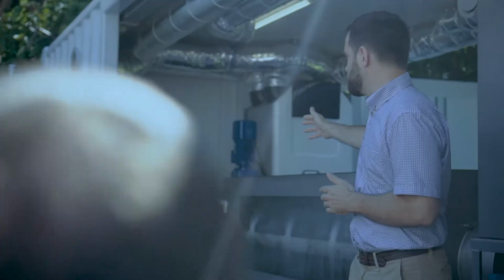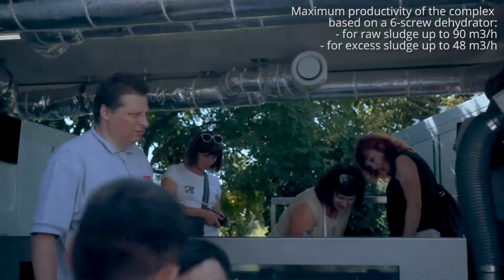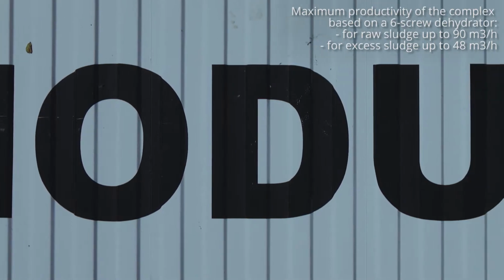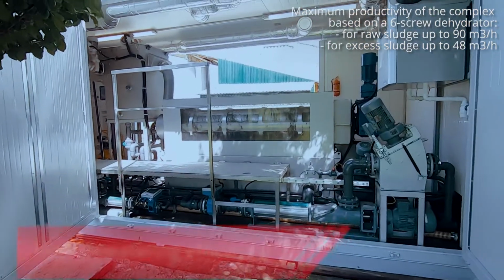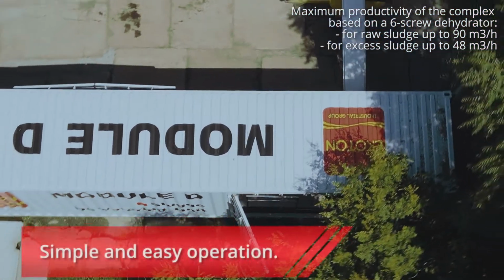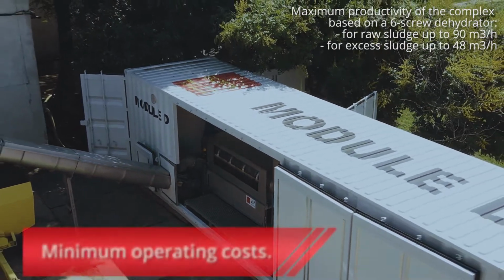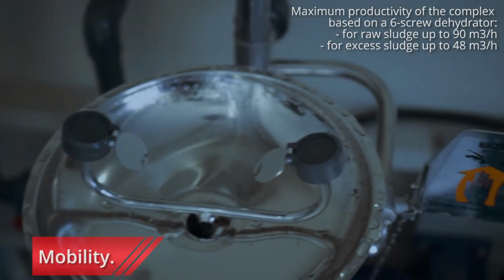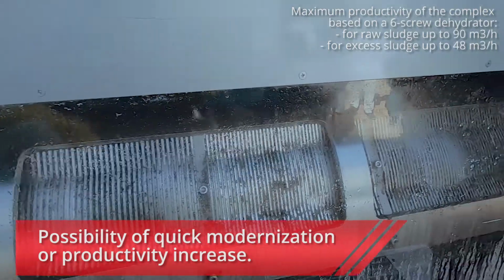Presentation of the containerized Esmil Module D Dewatering Plant at the Municipal WWTP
In July 2021 ESMIL Group presented the Containerized Mechanical Dewatering Plant ESMIL MODULE D. It is a revolutionary solution that effectively solves the problems faced by wastewater treatment plants. The sludge dewatering process which is applied here is based on the use of the most effective dewatering unit on the market - the MDQ multi-disk screw press, which is distinguished by high dewatering efficiency, low operation and servicing costs, easy maintenance together with the possibility of treatment greasy and abrasive sludge. The ESMIL Module D containerised plant can be utilised for increasing the efficiency of the existing treatment plant, as well as a temporary solution during the modernization or reconstruction of the existing dewatering facility. It’s designed in two options – 20 and 40-foot sea container allowing its easy transportation between different plants.